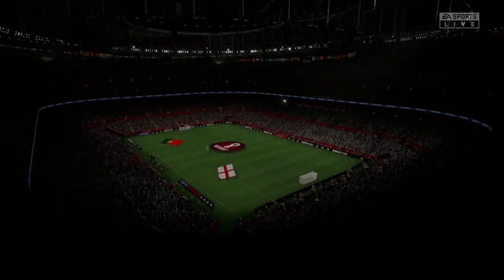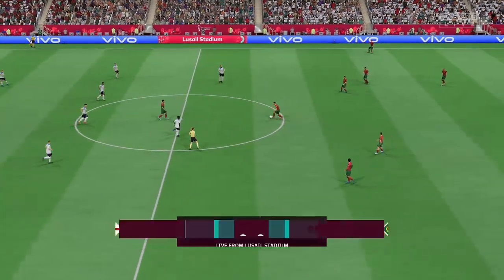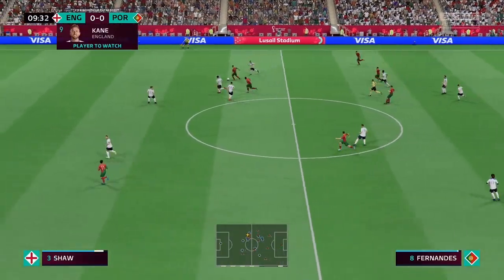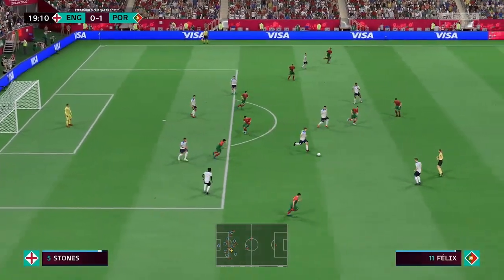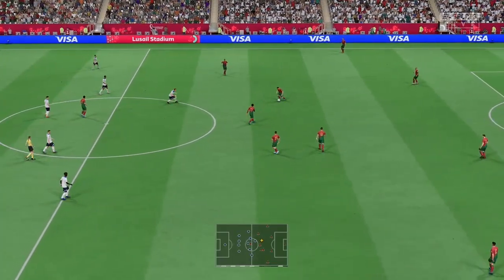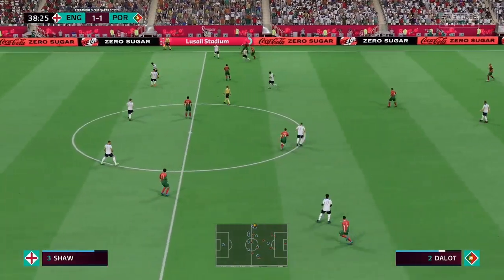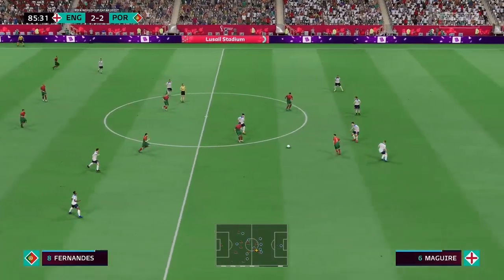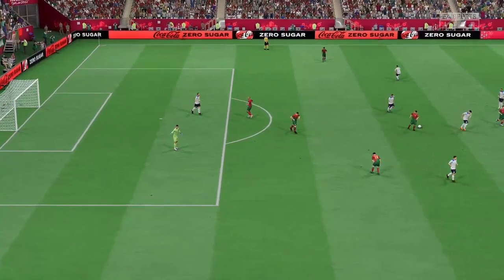FIFA 23 World Cup | England vs Portugal | Round of 16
England and Portugal.. 2 of some of the best teams in not just Europe, but the whole World. We would wish these 2 could have met later in the World Cup. But it is still going to be an interesting game.

England vs Portugal is Game 51 of 64 in the World Cup.